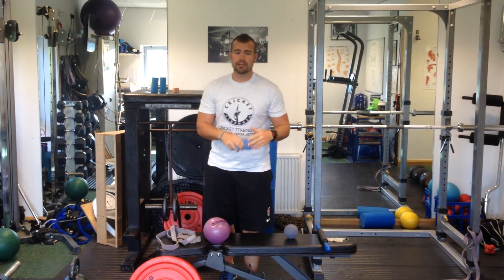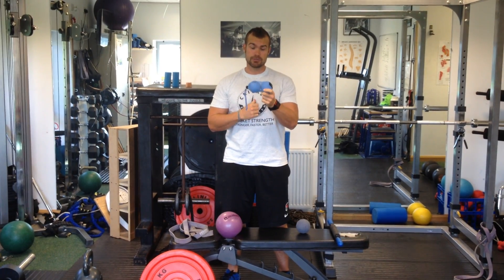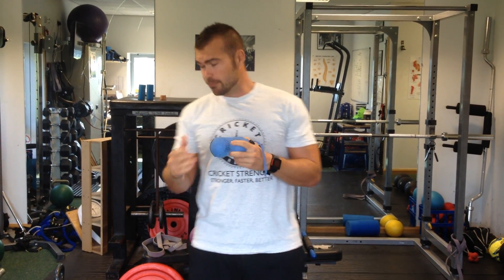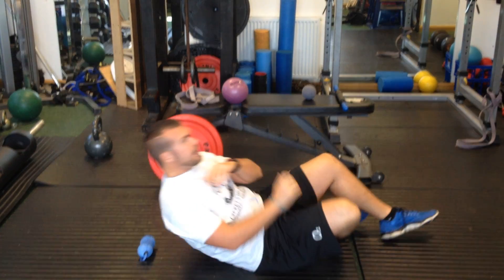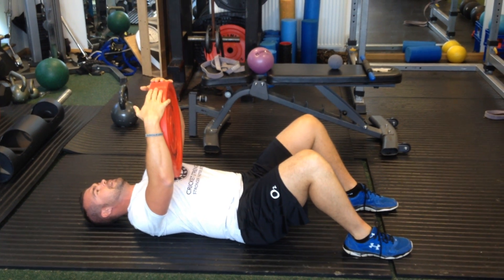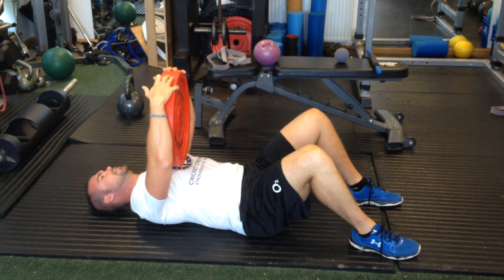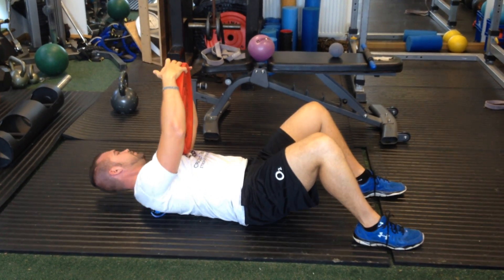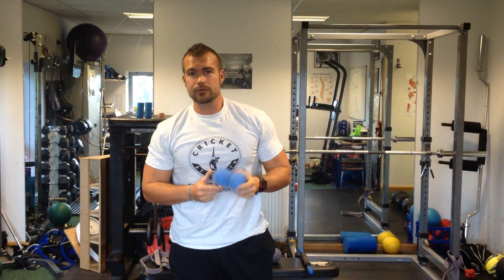The fast bowlers kit bag 2: the therapy ball thoracic rotations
Using the therapy balls to get into your thoracic spine and help mobilise the rotation, crucial to help fast bowler get the most out of their action